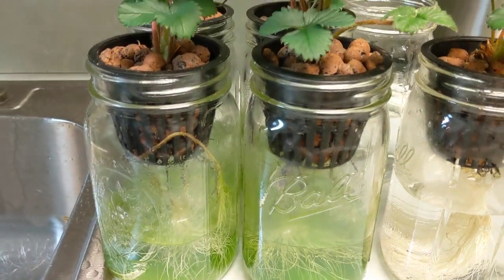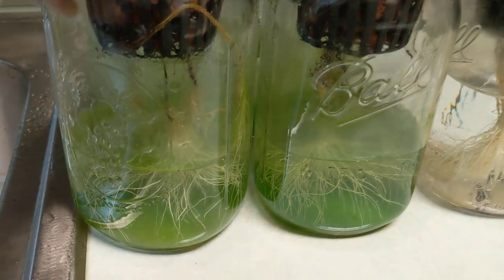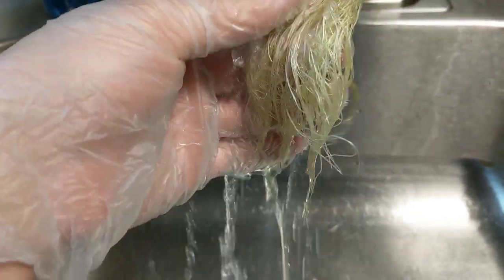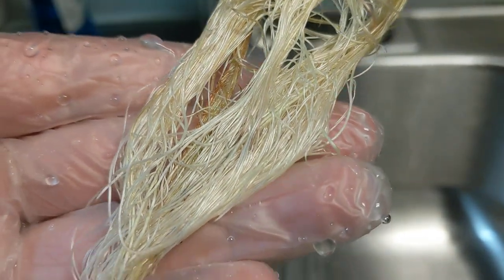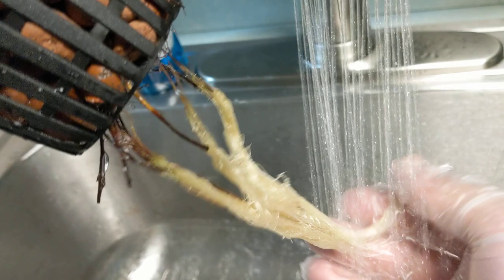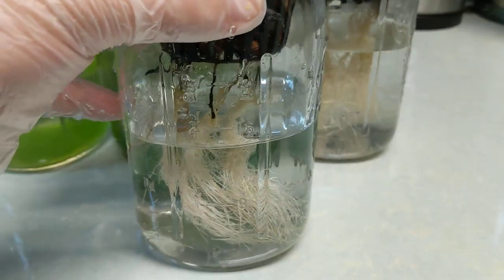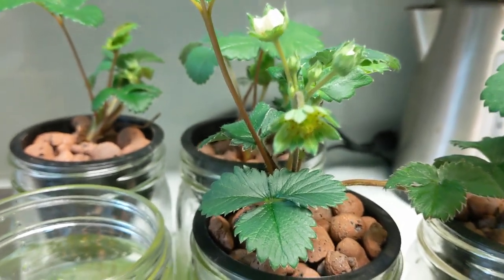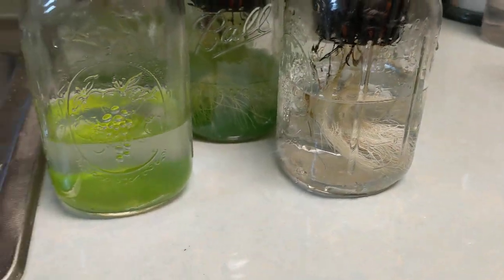How To Remove Algae From Hydroponic System And Plants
How to remove algae from Hydroponic plants and wash the roots to make sure things are 100% clean. Algae spreads very quickly and it's important to treat it to not affect plant health. Here is a simply solution to removing algae from your plants.

Want to Grow With Me?
Love my system and want to copy my design to produce beautiful, healthy and delicious plants you can eat? Here’s a list of my materials!

Equipment:
Grow Tent
LEC Grow Lights
LED Grow Lights
LED Protective Sunglasses
T5 - Grow Lights
Indoor Greenhouse
Solar Power-Air Pump
Automatic Timer
Grow fan
Ph Meter

Supplies:
Hydroponic Fertilizer Part 1 - Master Blend 4-18-38
Hydroponic Fertilizer Part 2 - Calcium Nitrate
Hydroponic Fertilizer Part 3 - Epsom Salt
Ph up and Ph down
Glass Mason Jars (1/2 Gallon)
Glass Mason Jars (Quart)
3" - Net Cups
Rockwool 1"X1" Cubes
Clay Pebbles
Black Chalk Paint Ultra Matte
Sponge Paint Brush